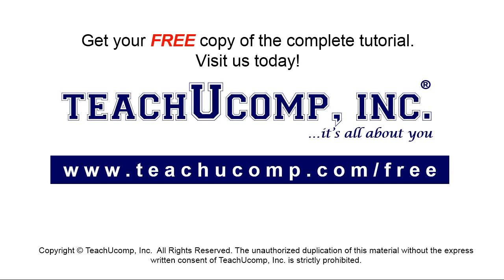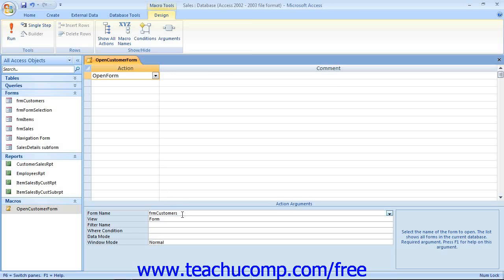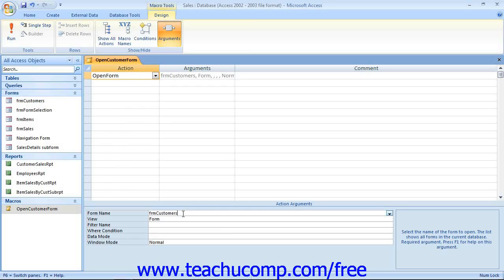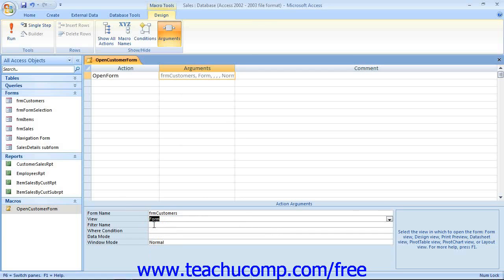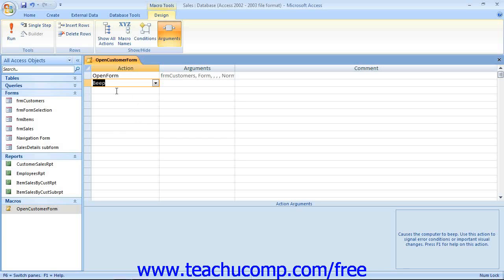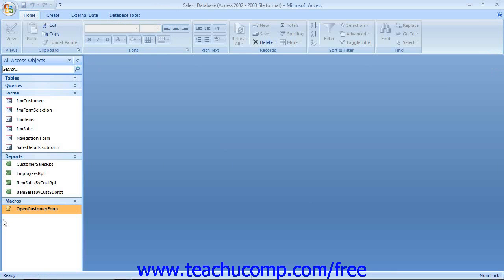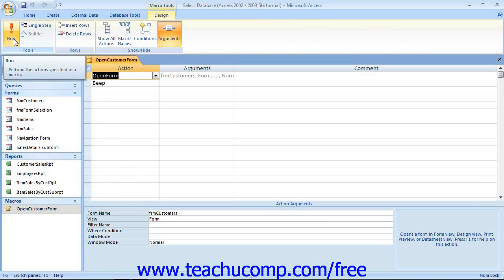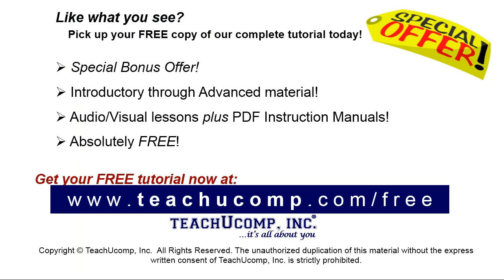Access 2007 Tutorial Creating and Using Macros Microsoft Training Lesson 17.1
Learn about creating and using macros in Microsoft Access - the most comprehensive Access tutorial available. Visit us today!